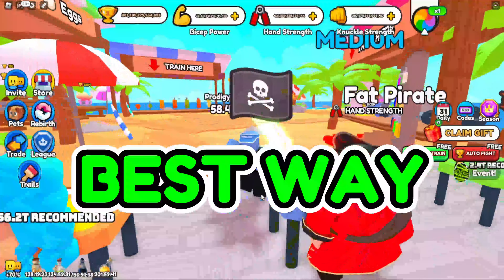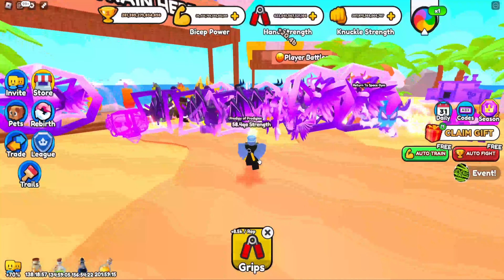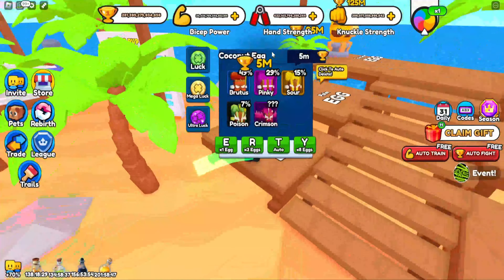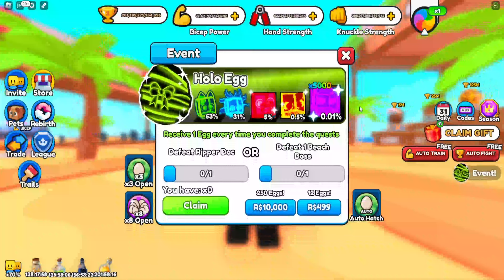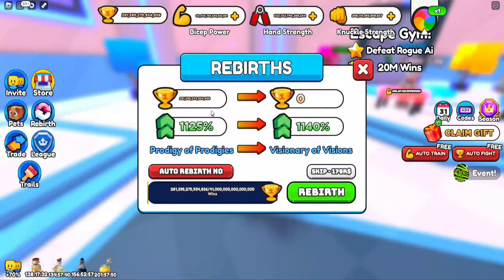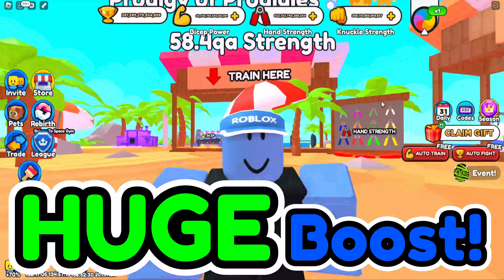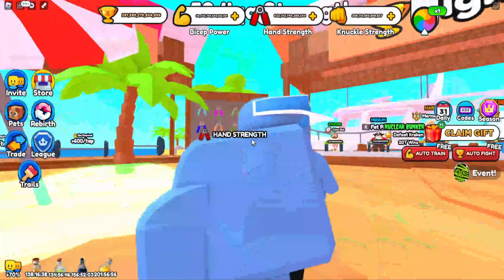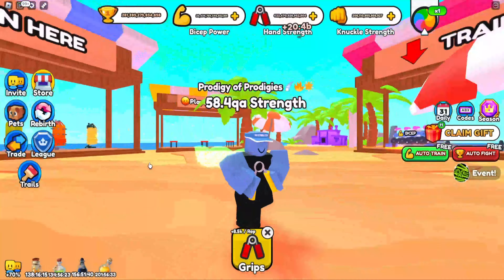FASTEST WAY To Get To FINAL WORLD in Arm Wrestling Simulator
Welcome to the adrenaline-pumping world of ROBLOX Arm Wrestling Simulator! Are you ready to embark on a unqiue journey to claim the title of ultimate arm wrestling champion? Look no further, as we reveal the FASTEST WAY to reach the exhilarating FINAL WORLD in this epic battleground!

In this insane adventure, you will witness important techniques in action! We will guide you step by step, revealing secret tips and tricks that will skyrocket your arm wrestling prowess, propelling you closer to the much-coveted World 4!